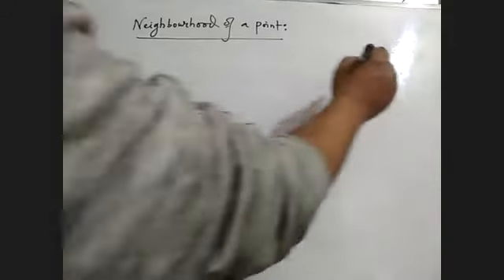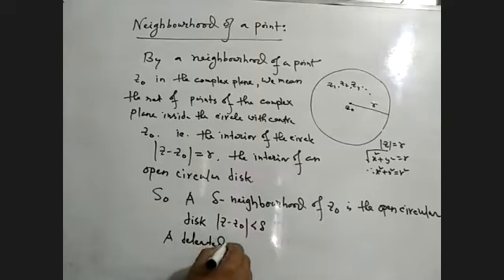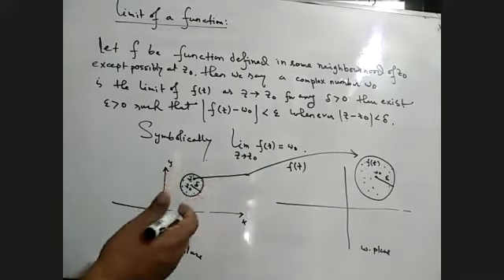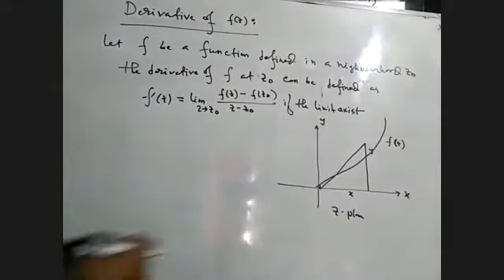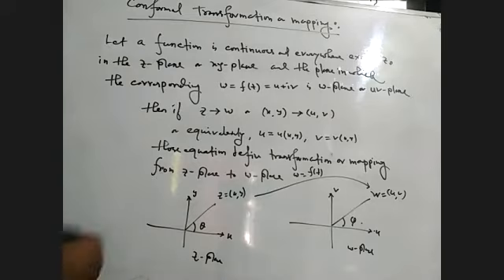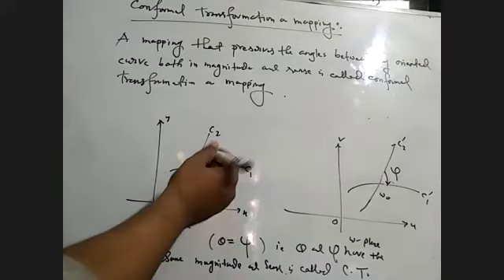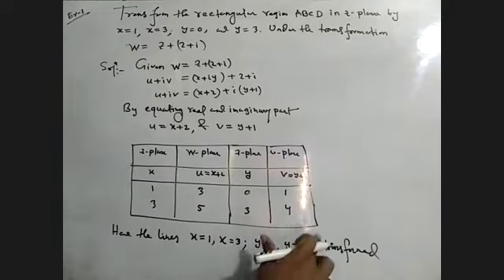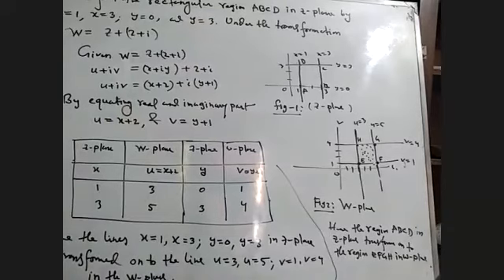What is Conformal Transformation?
In this lecture, we define Conformal Transformation or Mapping with example, we also define neighborhood of a point, limit of a function and continuity of a function in a complex plane or z-plane.